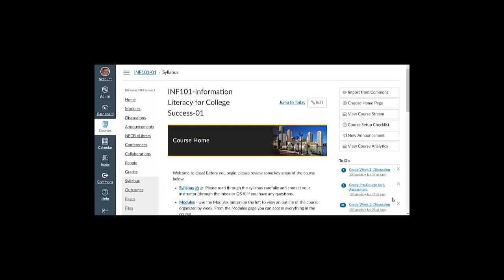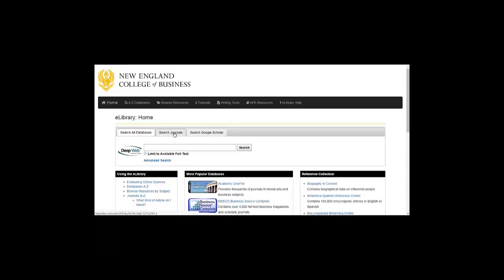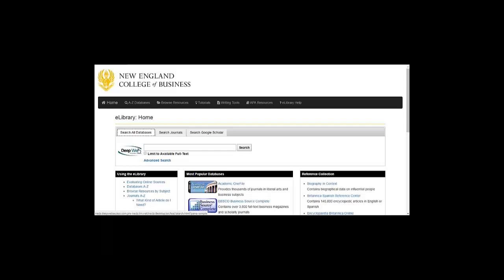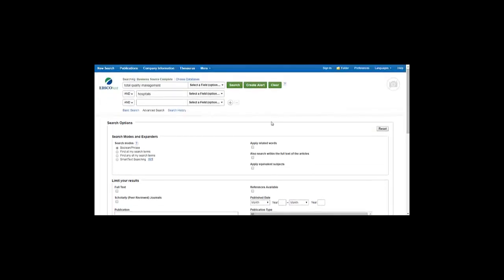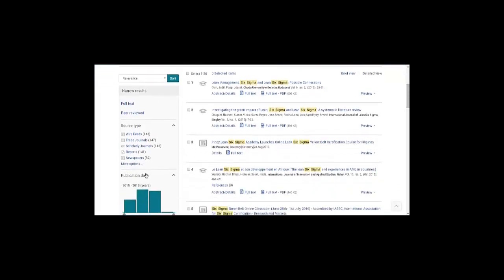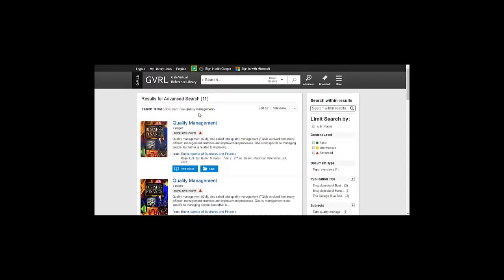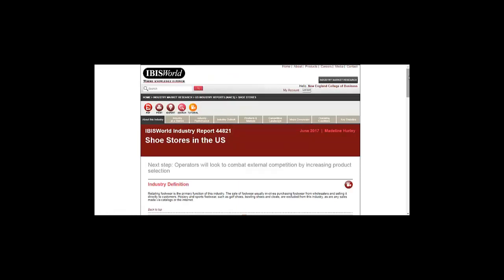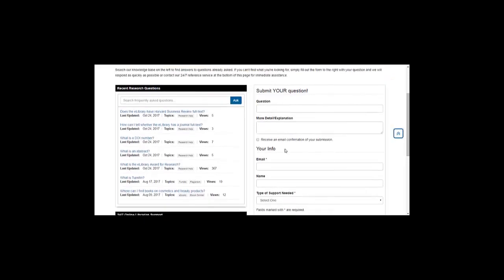NGS Introduction to the NECB eLibrary